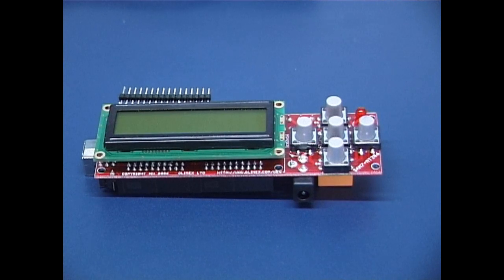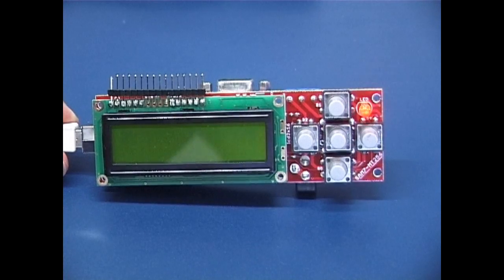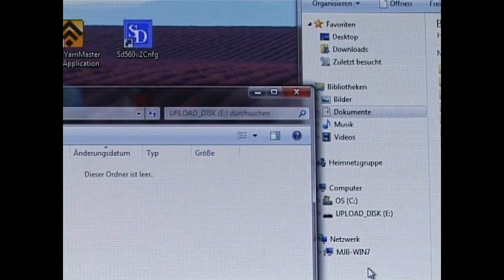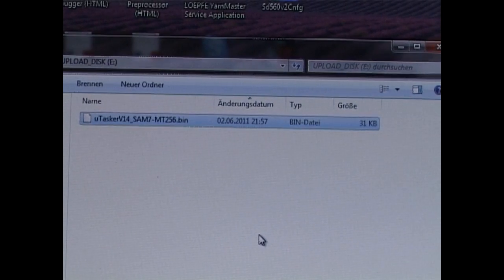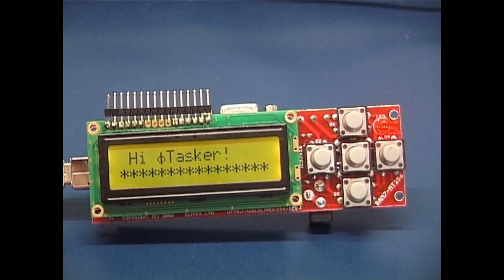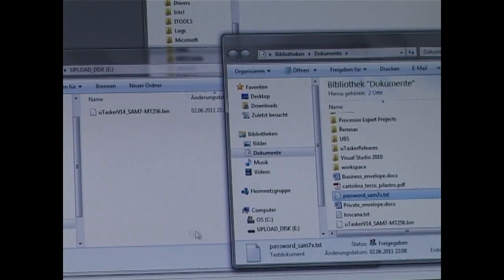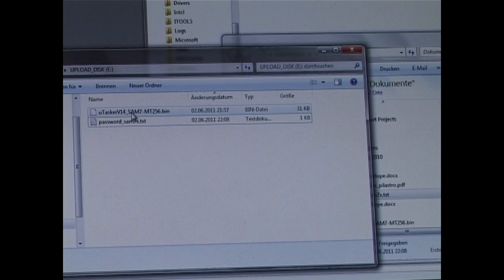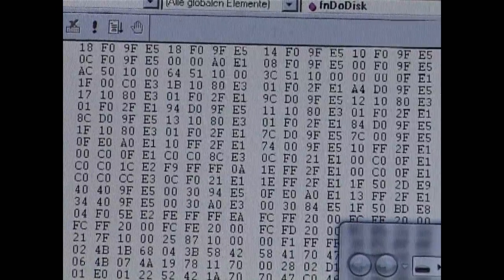USB-MSD-SW-Prot.wmv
USB-MSD boot loader showing password-protected SW copy back function on an AT91SAM7S - please see the Kinetis USB-MSD boot loader for full details of the basic loader operation